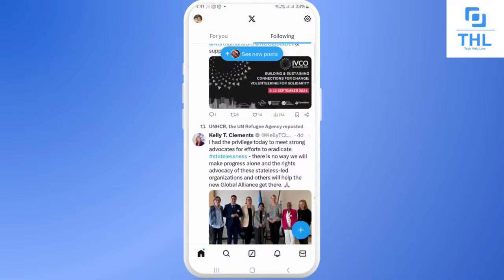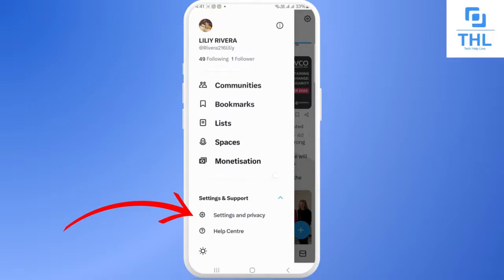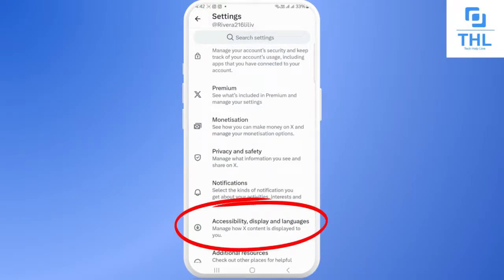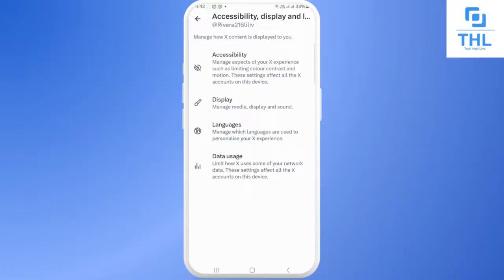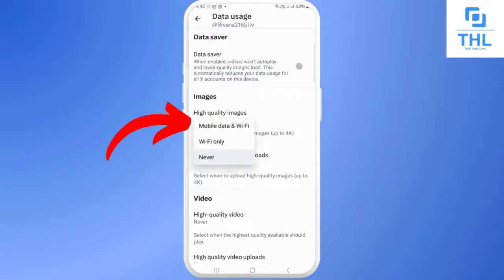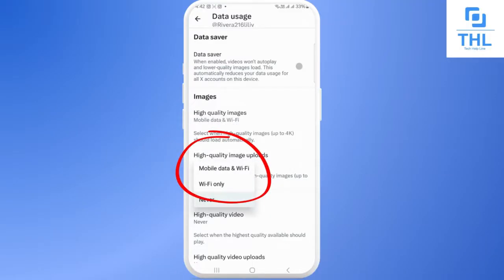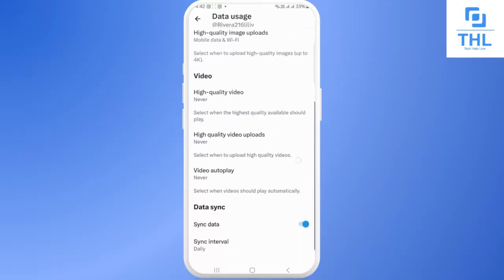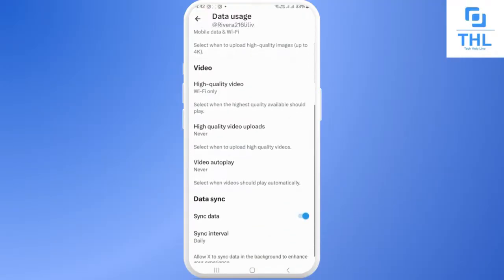How To Watch Twitter Videos In High Quality 2024?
Want to enjoy Twitter videos in the best possible quality? Our 2024 tutorial walks you through the steps to ensure you're watching Twitter videos in high definition. Follow these simple tips to enhance your viewing experience and enjoy crisp, clear videos on Twitter. Watch now and upgrade your video quality settings today!